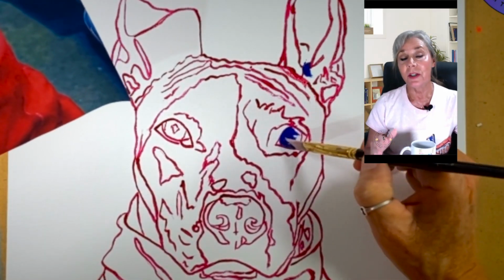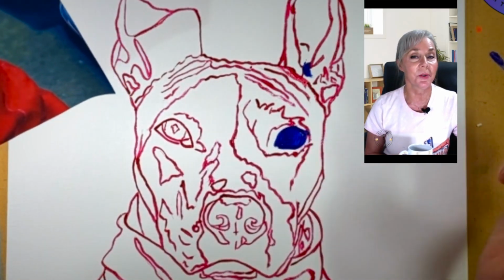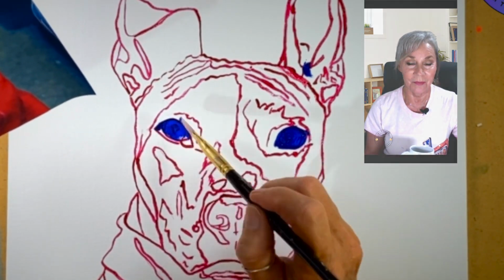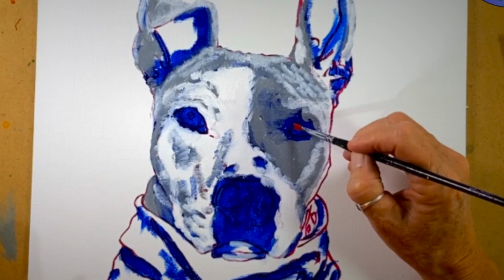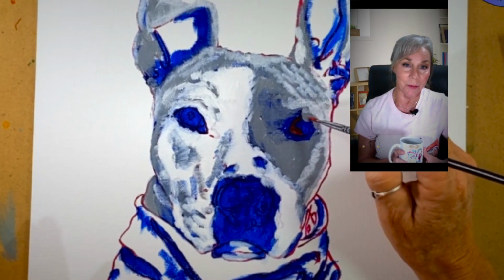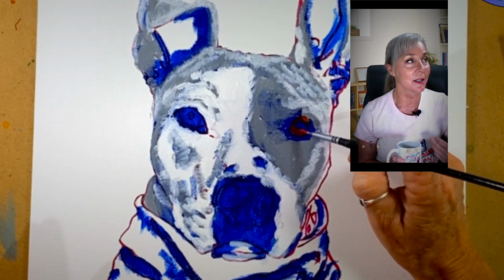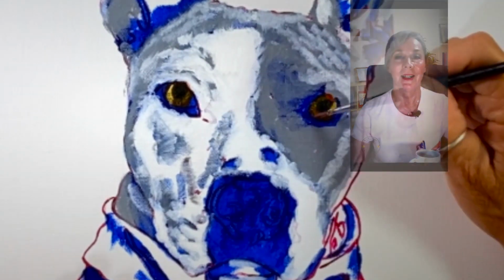3 Tips on How to Paint Beautiful Animal Eyes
🎨🐾 3 Tips for Painting Beautiful Animal Eyes! Learn how to bring your animal portraits to life with these simple techniques. Perfect for beginners and experienced artists alike. Swipe to see the tips in action!